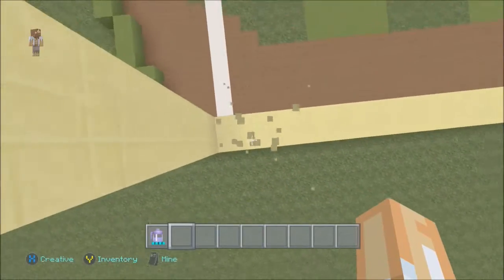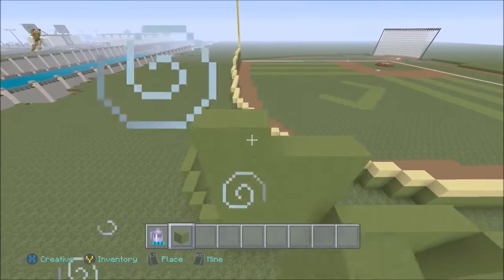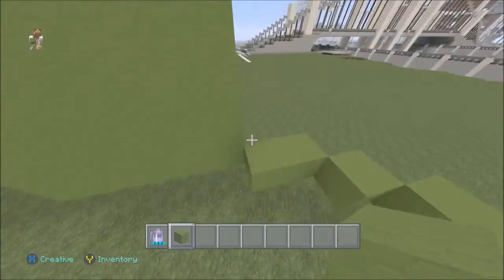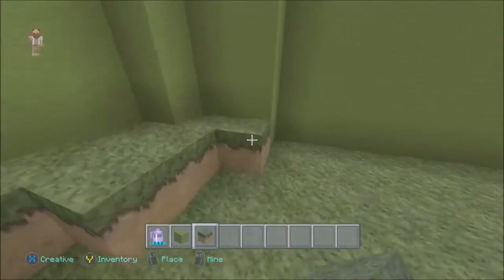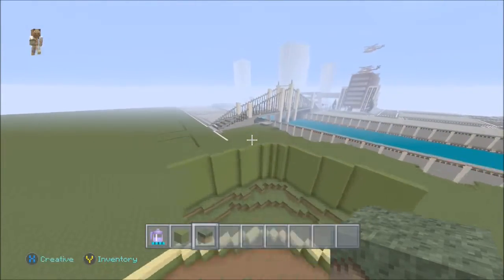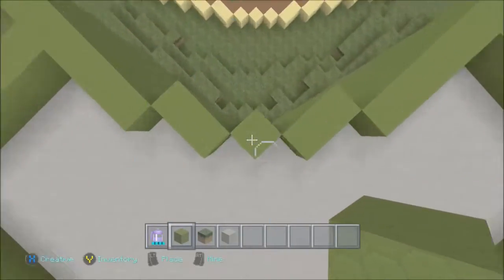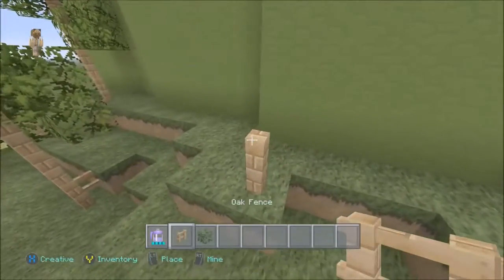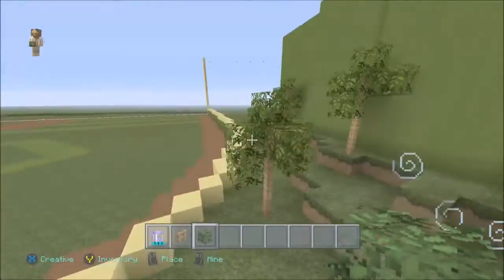Minecraft Xbox one: Building South Hills - Episode 79 (Baseball Staduim)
Watch me build South Hills city
Links